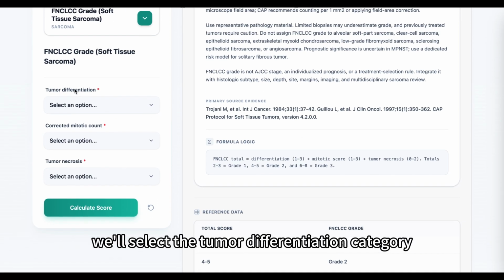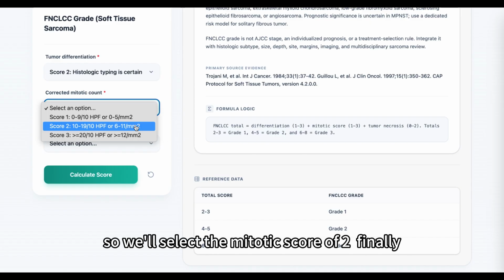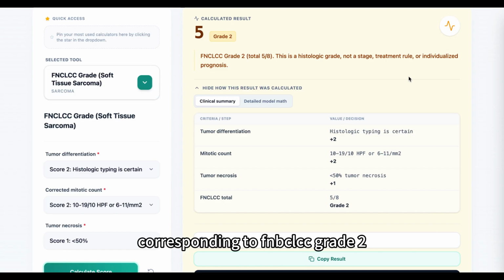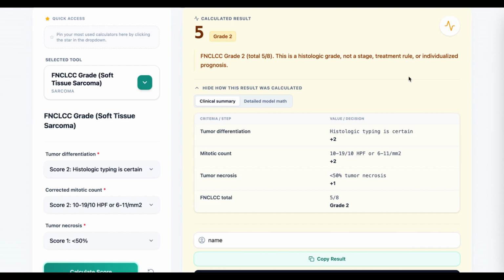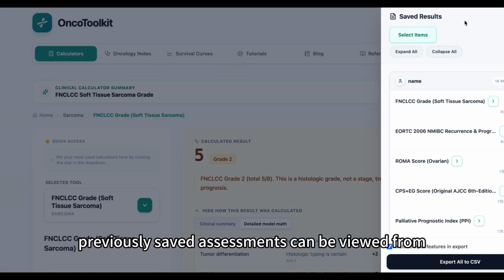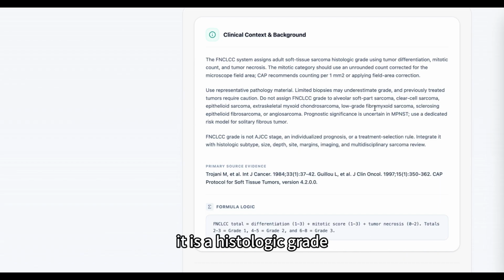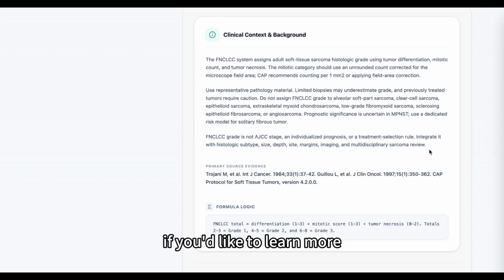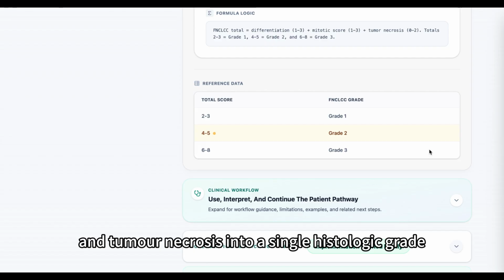How Is Soft Tissue Sarcoma Graded? | FNCLCC Histologic Grading Calculator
A 56-year-old woman is diagnosed with soft tissue sarcoma after surgical pathology.

Her pathology report shows intermediate tumor differentiation, an increased mitotic count, and limited tumor necrosis.

How do these findings determine the final FNCLCC histologic grade?

In this video, we demonstrate how to use the FNCLCC Soft Tissue Sarcoma Grading Calculator in the OncoToolkit app to determine the histologic grade based on standardized pathology criteria.

Results
FNCLCC Total Score: 5

Final Histologic Grade:
• FNCLCC Grade 2

The FNCLCC grading system combines tumor differentiation, mitotic activity, and tumor necrosis into a standardized histologic grade for eligible adult soft tissue sarcomas. The result should always be interpreted together with histologic subtype, clinical findings, imaging, and multidisciplinary specialist assessment.

The FNCLCC grading system is designed for eligible adult soft tissue sarcomas using representative pathology specimens. It provides a standardized histologic grade and should not be interpreted as an AJCC stage, individualized prognosis, or treatment recommendation. Clinical decisions should always be made in conjunction with current guidelines and multidisciplinary specialist assessment.

video timestamps
00:00 Introduction
00:11 Clinical Case
00:28 Patient Background
00:56 FNCLCC Calculator Overview
01:18 Tumor Differentiation
01:42 Corrected Mitotic Count
02:06 Tumor Necrosis
02:26 Calculate Score
02:34 Results Interpretation
03:03 How This Result Was Calculated
03:28 Save Assessment
03:45 Reference Data
04:00 Clinical Workflow
04:18 Summary